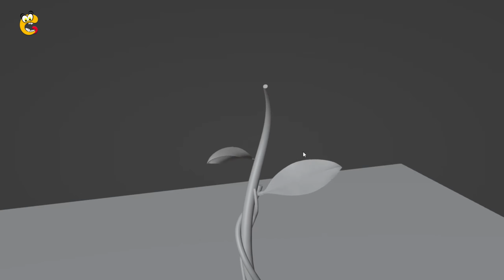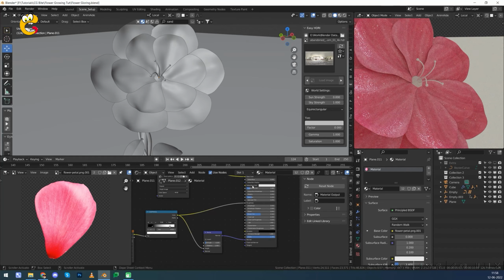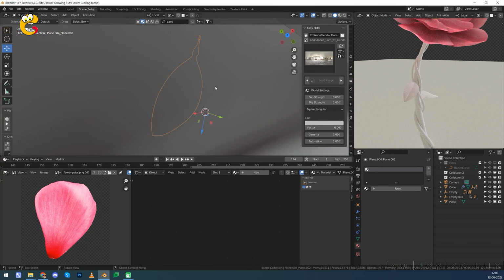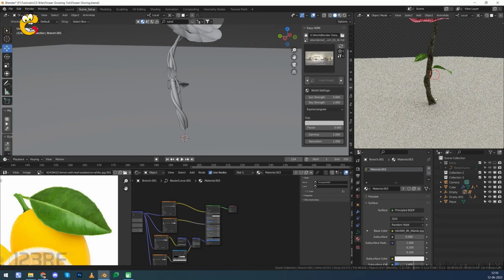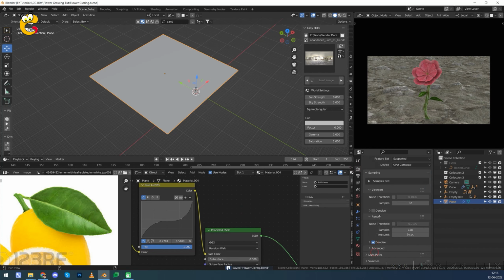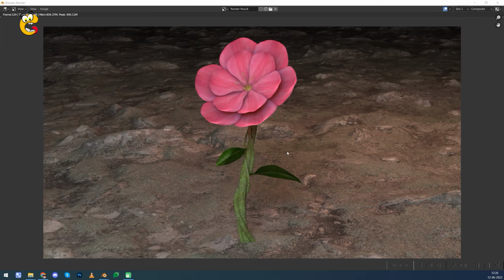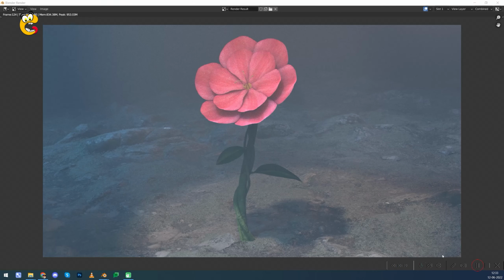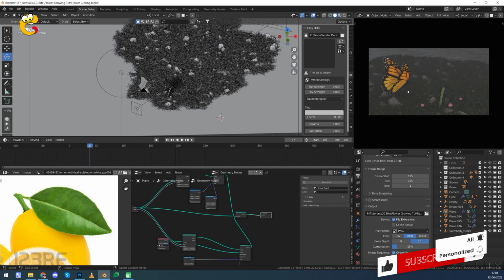Growing Flower Animation || Part 2 || Blender || CG Bite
Learn to create amazing flower animation in blender

WHO IS CG BITE?"
CG BITE is a Channel of Blender artist, baking fresh videos for the Blender community.

"I WANT MORE CG Bite IN MY LIFE!"
Got it. Here's where you can reach us!